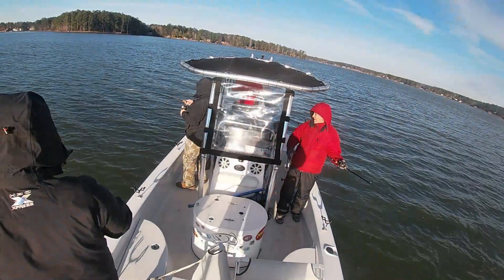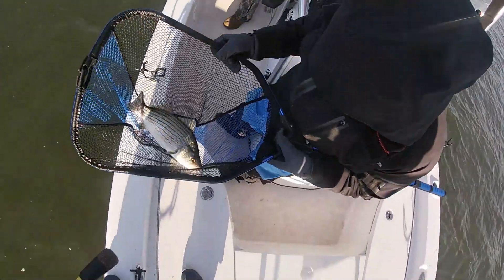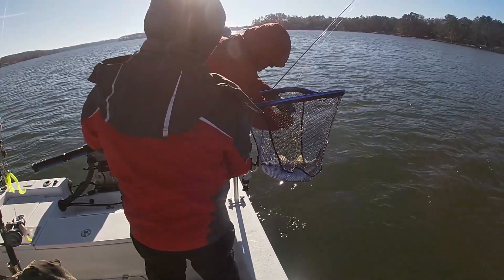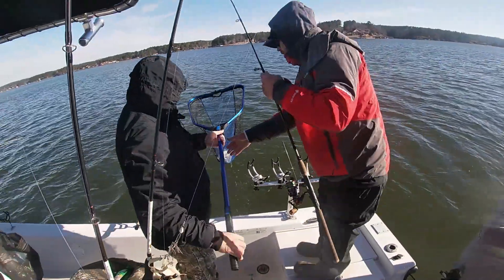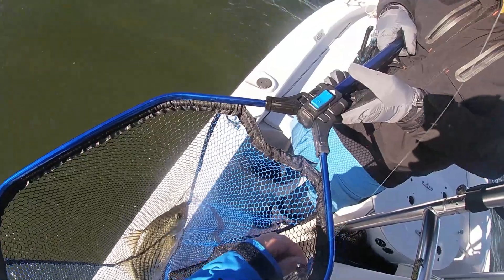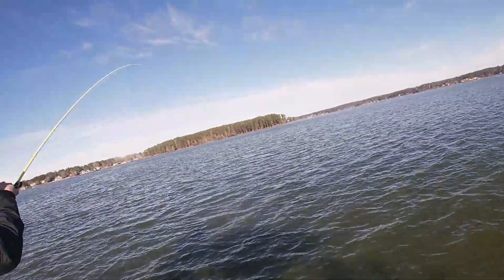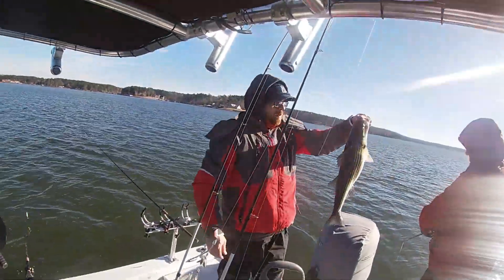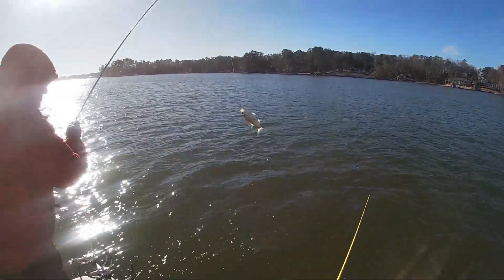Duncan's guide service smokin' em on lake Sinclair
lake sinclair